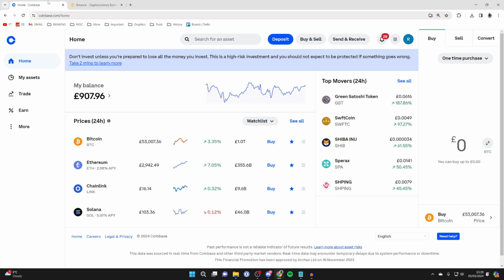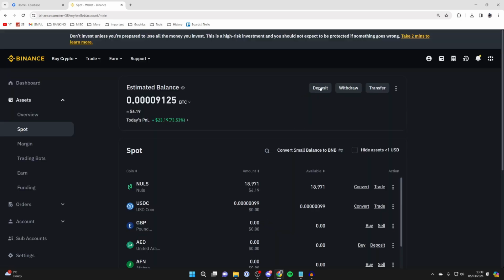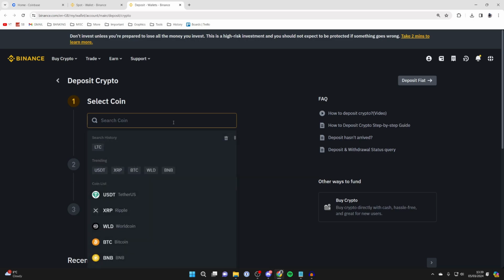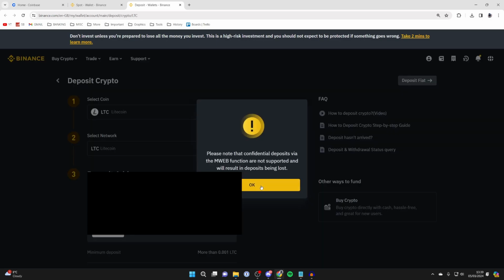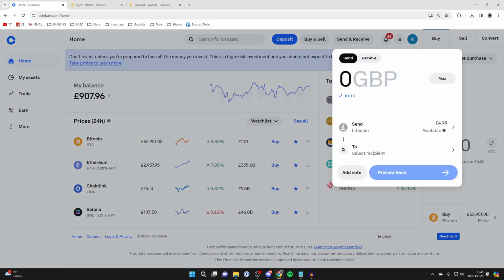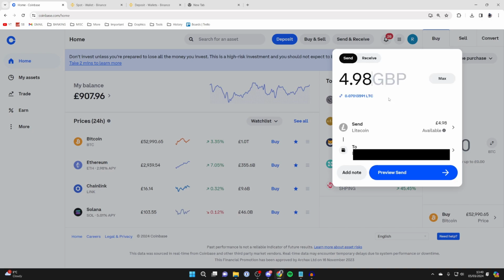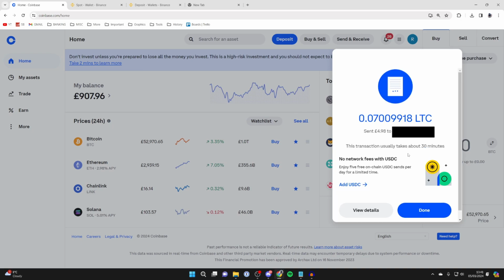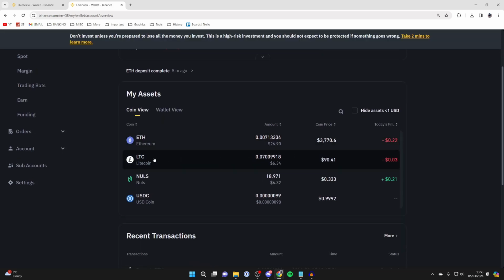How To Transfer Crypto From Coinbase To Binance - Full Guide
Learn how to transfer crypto from coinbase to binance in this video.

GuideRealm